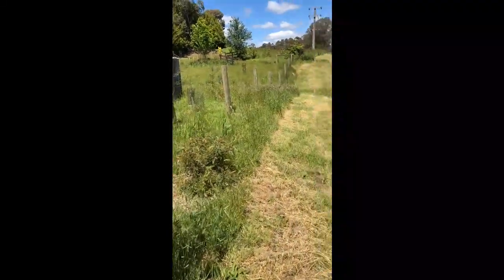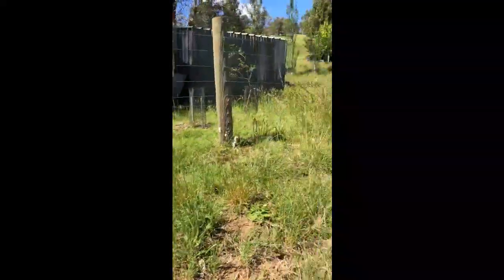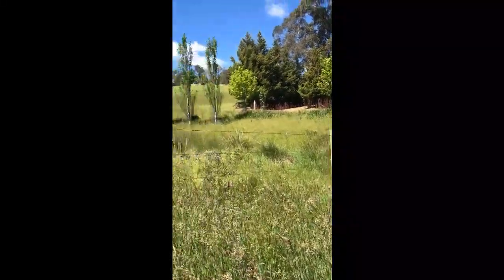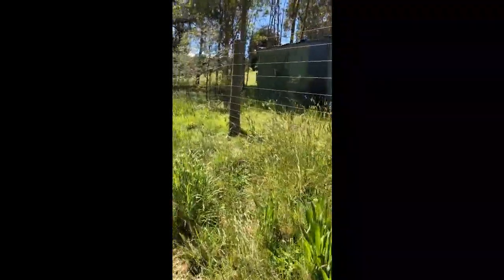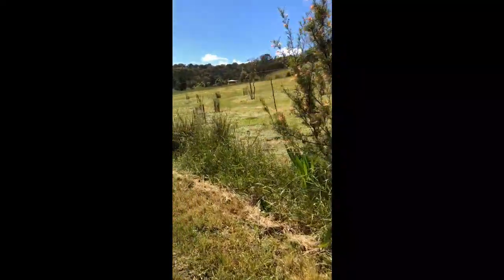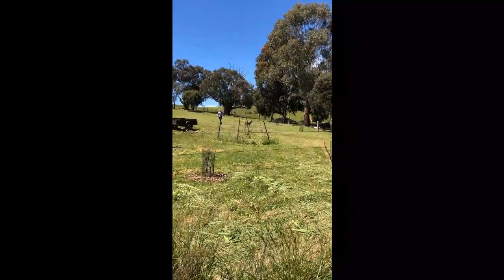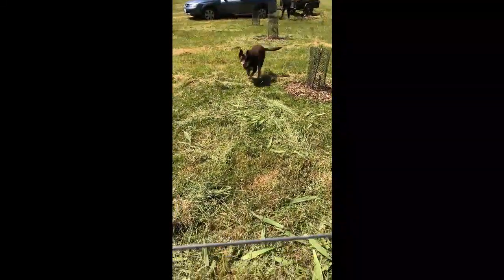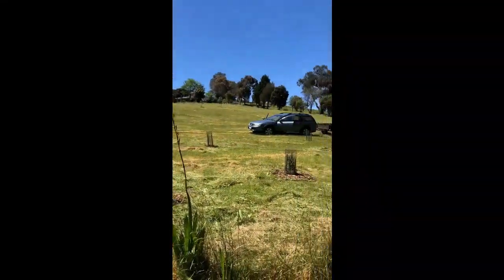Getting ready for fire season, cutting the fence line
Getting ready for fire season, brush cutting along the fence line and into the front paddock
Using our Stihl FS85 Pro with a weed wacka attachment
Just basic stuff but really needed
Short video